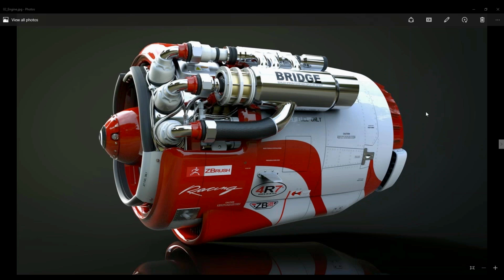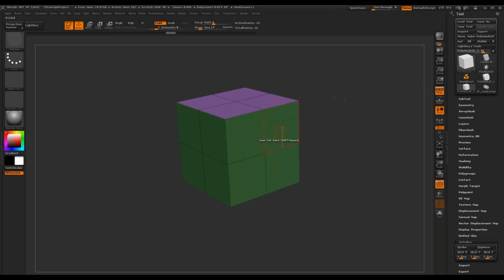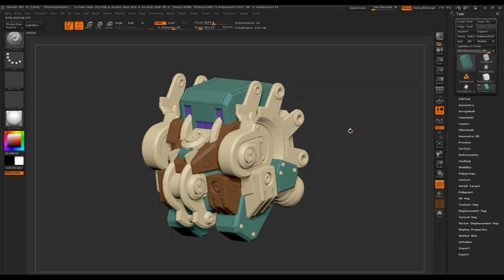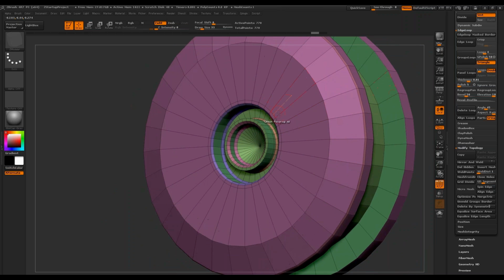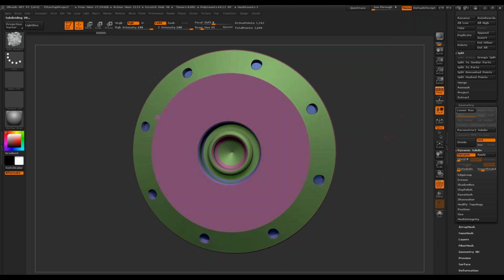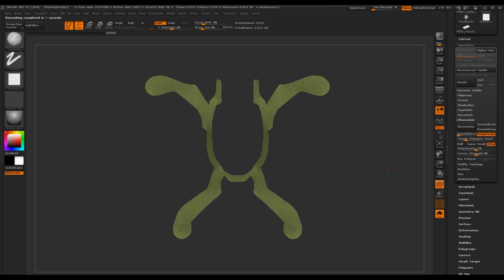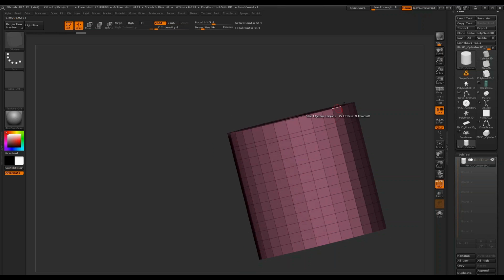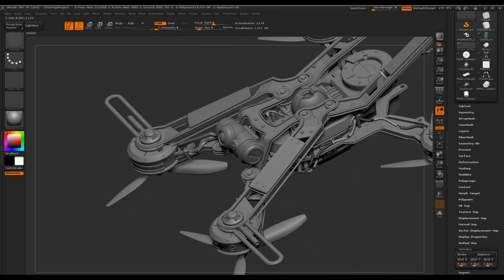ZBrush Webinar Series - The Lowdown on ZModeler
No matter your industry, the ZModeler Brush and Dynamic Subdivision combine to form a unique workflow for creating low polygon models. The ZModeler brush is a new brush released with 4R7 that contains polygonal modeling functions allowing you to quickly model shapes without going to another application. Using the basic principles of poly modeling along with ZBrush's unique workflow this webinar will showcase some of these features, empowering your own asset creation in new ways. We will finish with a final render in KeyShot, using the ZBrush to KeyShot Bridge.

FEATURES COVERED: ZMODELER BRUSH (ACTIONS, TARGETS, AND MODIFIERS), DYNAMIC SUBDIVISION, ZBRUSH TO KEYSHOT BRIDGE